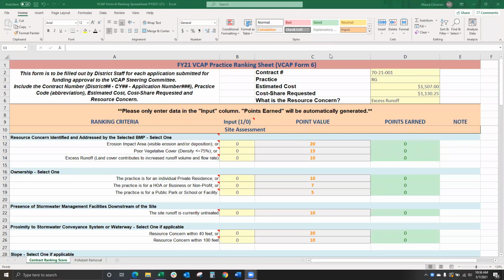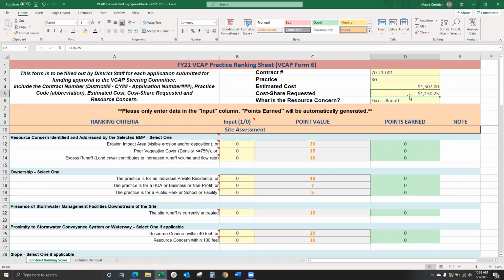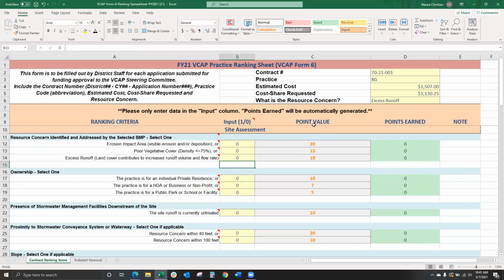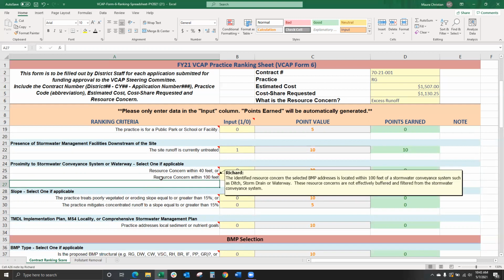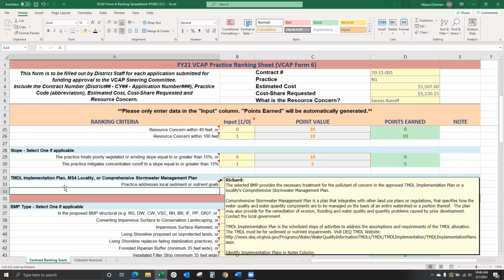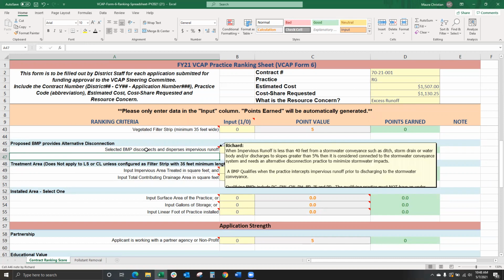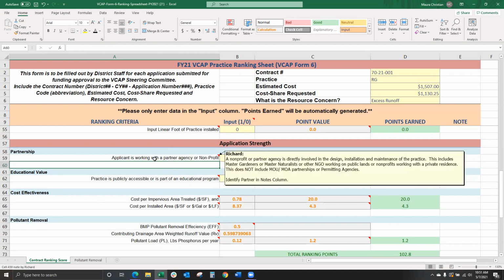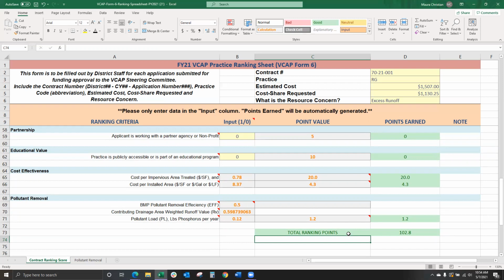Overview of the VCAP Ranking Sheet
Learn how to fill out the VCAP ranking spreadsheet.